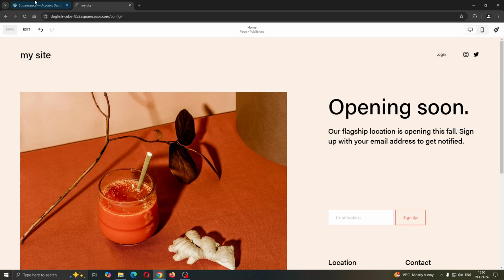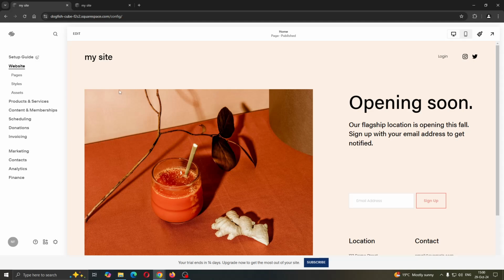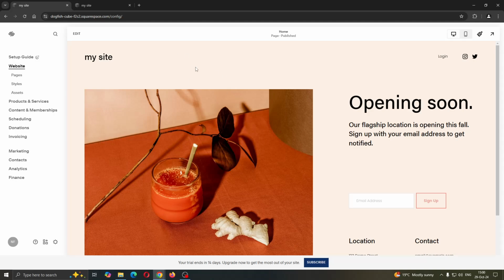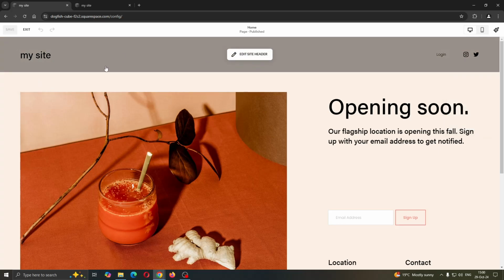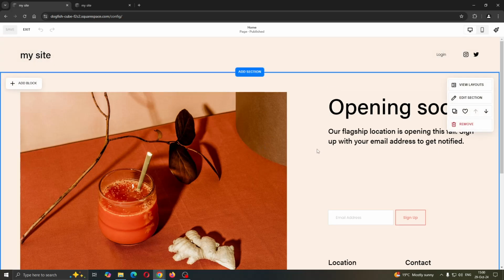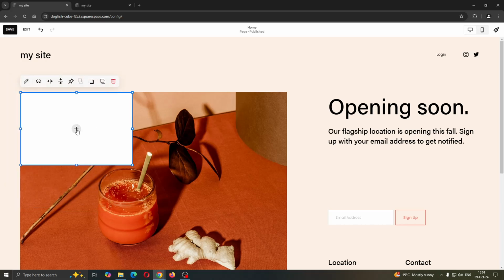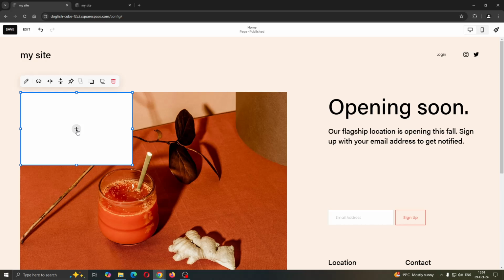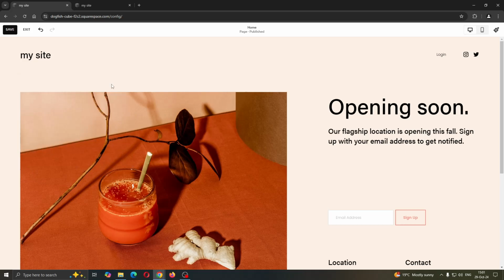How To Upload Images To Squarespace Tutorial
Today we talk about upload images to squarespace,squarespace tutorial,how to upload images to squarespace,squarespace advice,squarespace tips